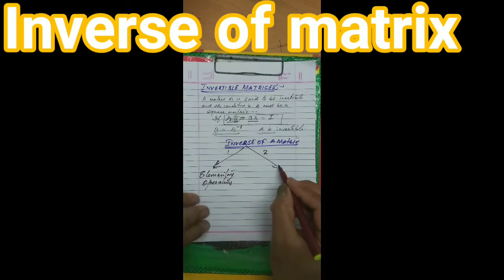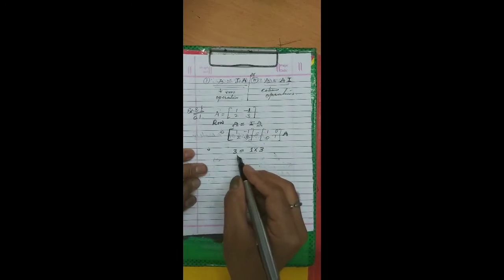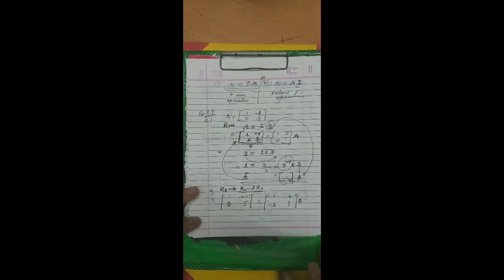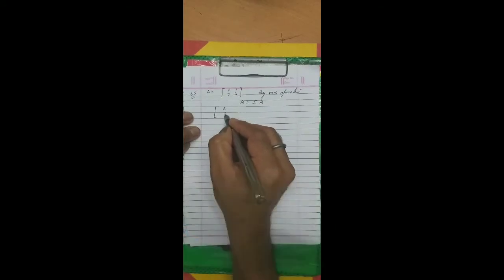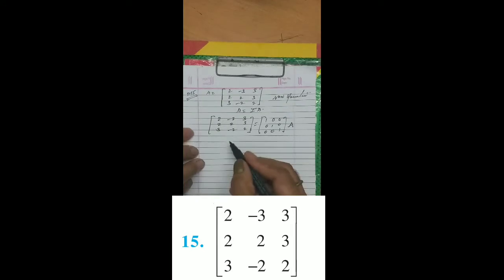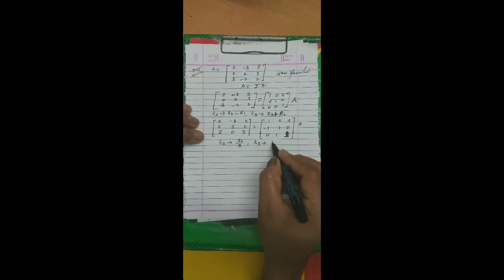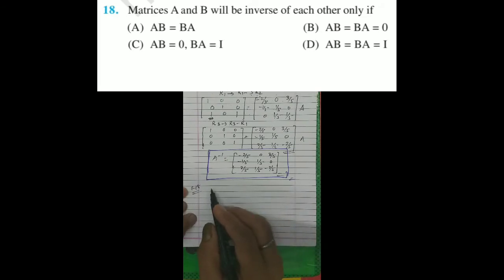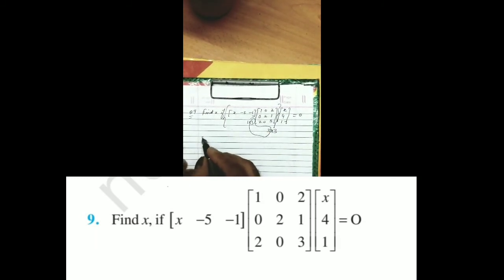Inverse of matrix by elementary operations, XII MATHS,Exercise 3.4